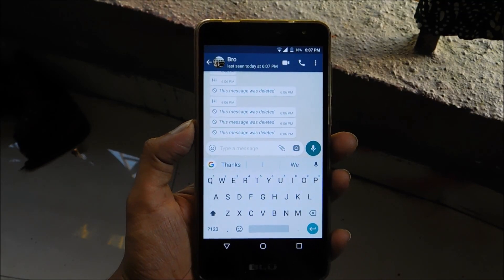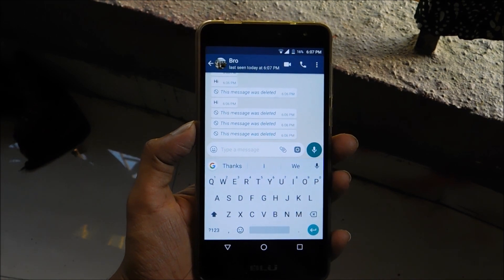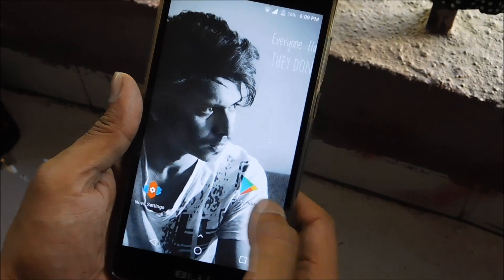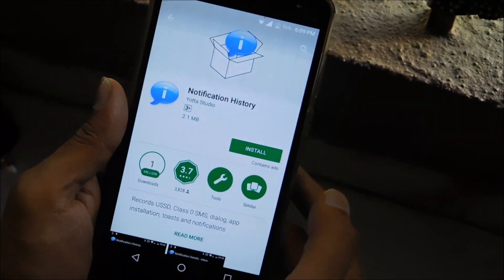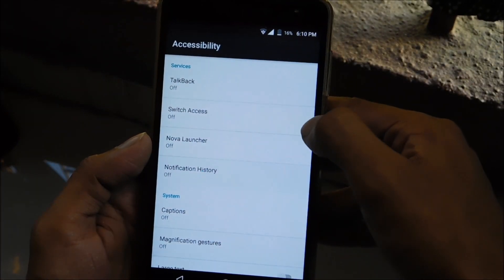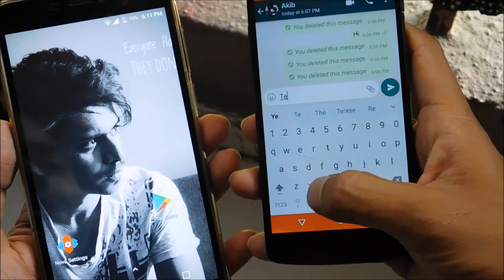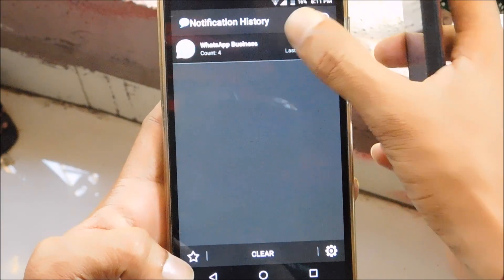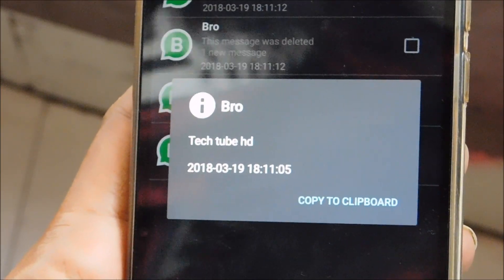How to Read Deleted messeges on whatsapp